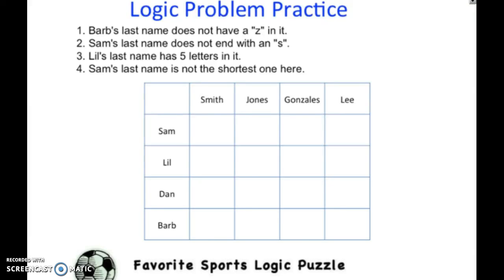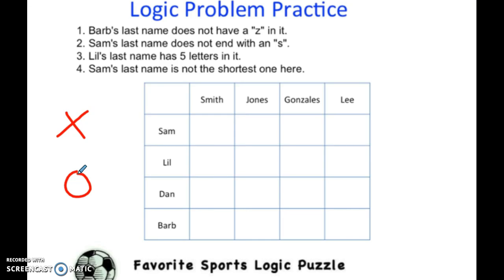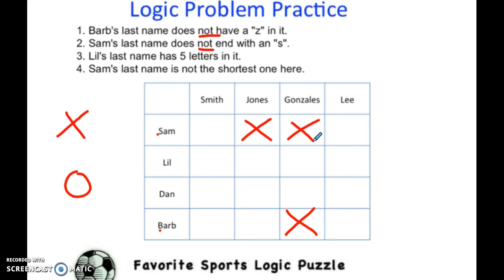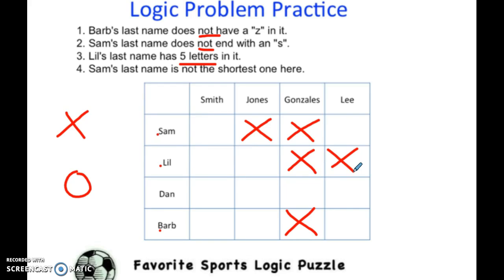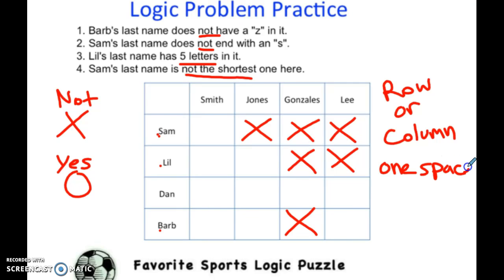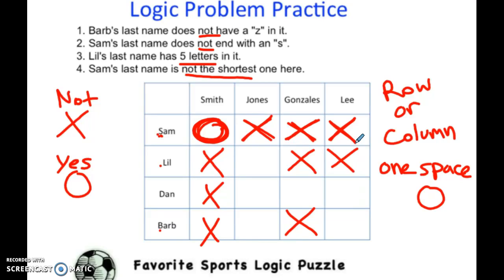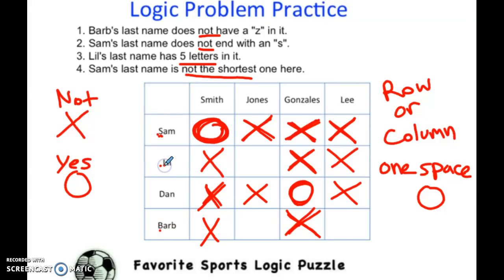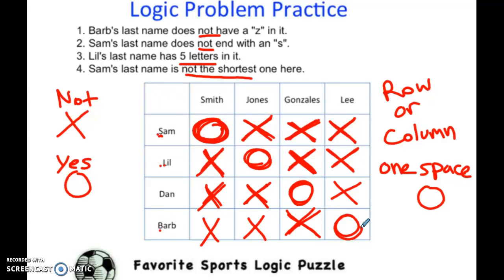10/20/17 Logic Puzzle